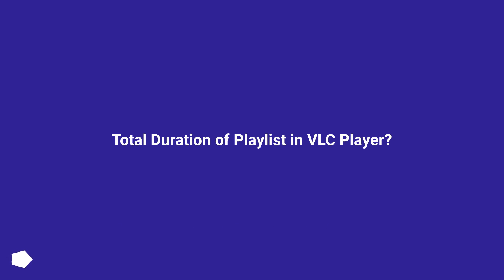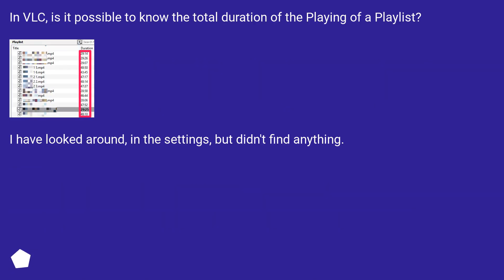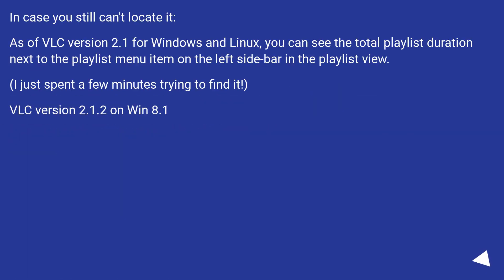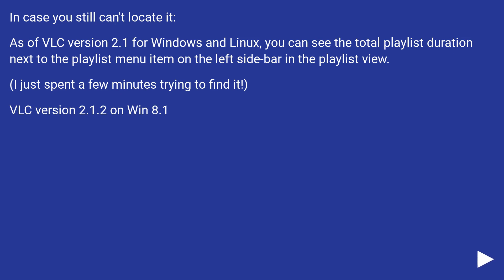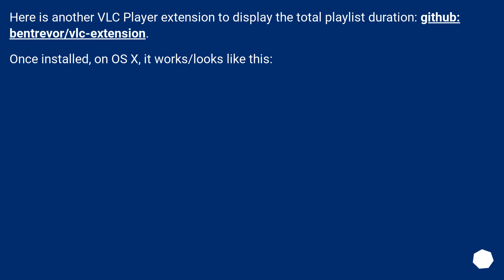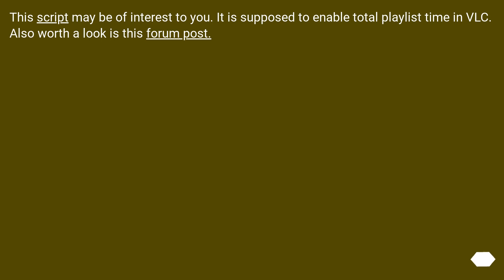Total Duration of Playlist in VLC Player?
Chapters
00:00 Question
00:26 Accepted answer (Score 36)
01:05 Answer 2 (Score 9)
01:35 Answer 3 (Score 4)
01:56 Thank you